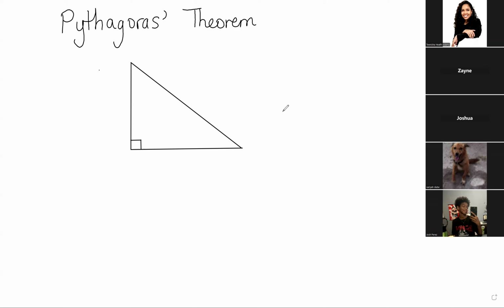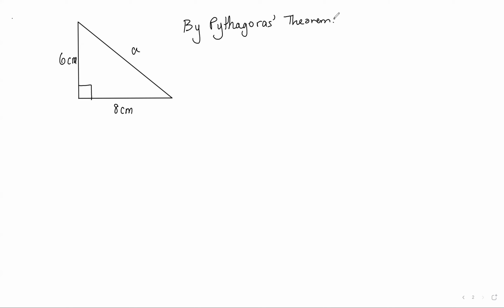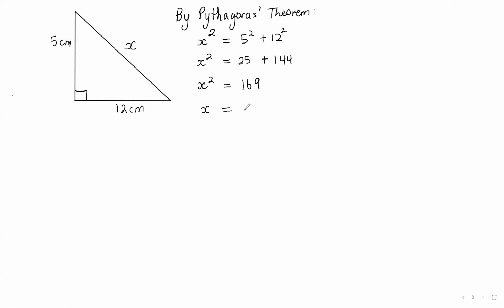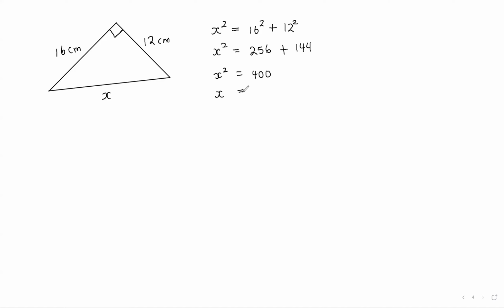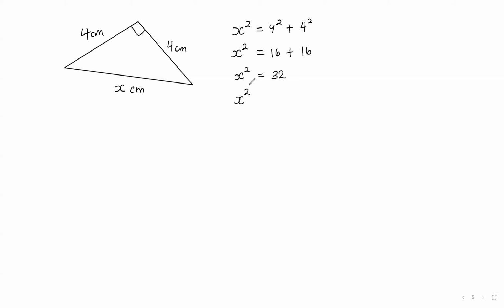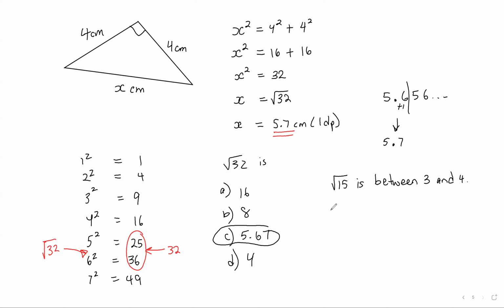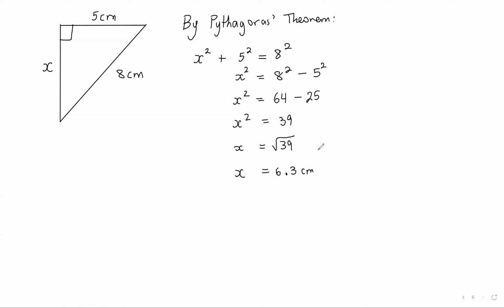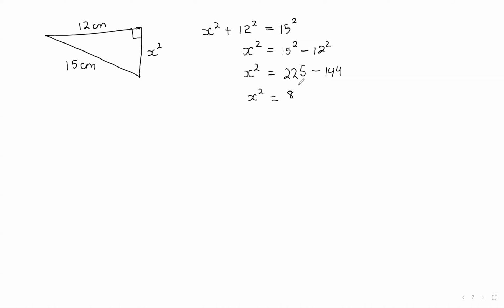Form 3 Pythagoras' Theorem 10 Sep 2025